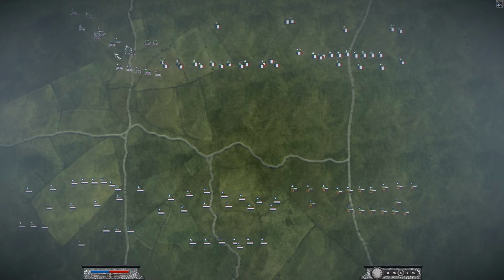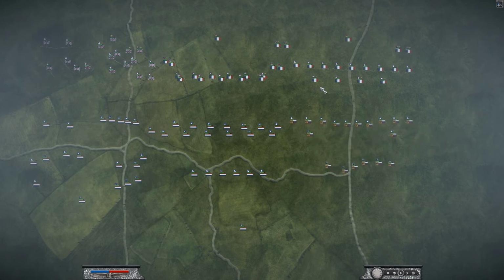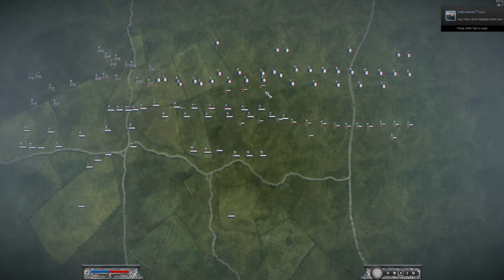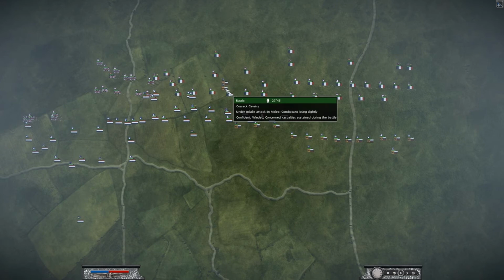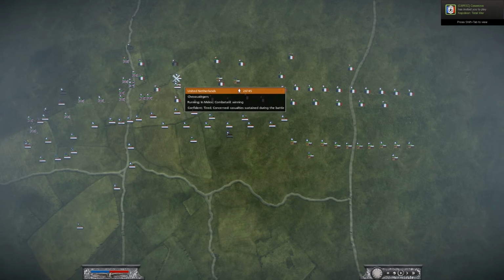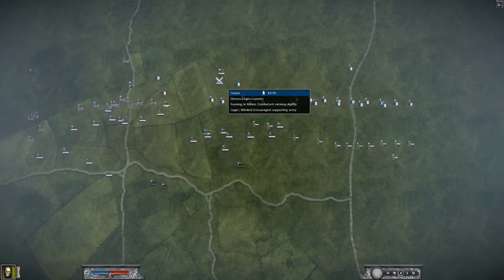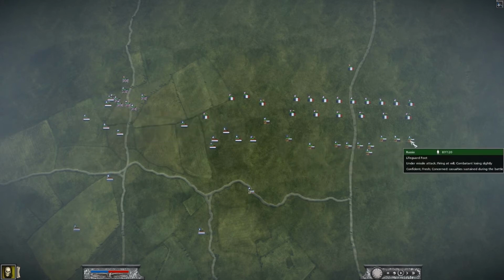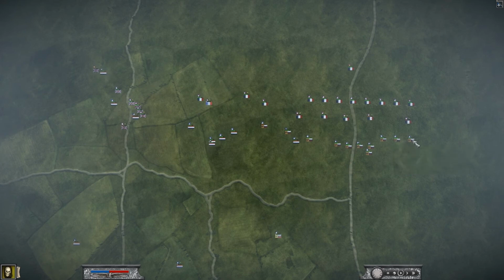3v3 NTW BATTLE REPLAY 3 - MINOR NATIONS - TACTICS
This was the tactics video i promised the other day for a 3v3 battle on grassy where HM team used minor nations.

HM Terminator (RUSSIA)
HM Skmarsh ( MIDDLE HOLLAND)
HM Jmartin (LEFT HOLLAND)